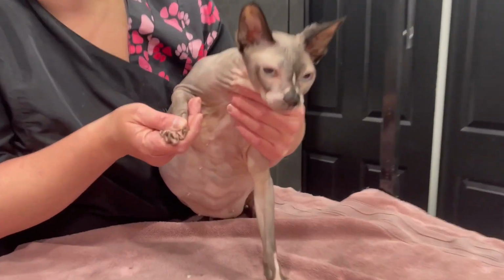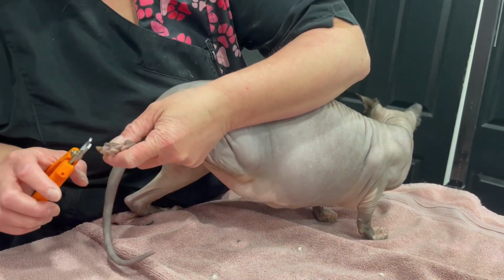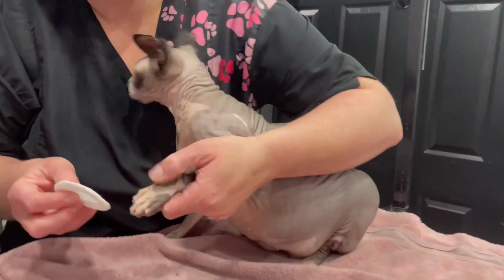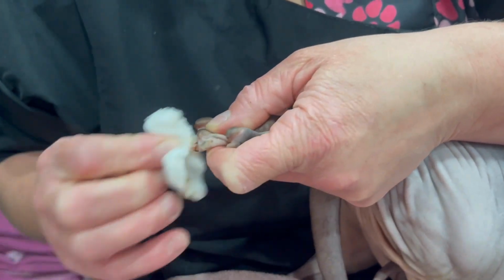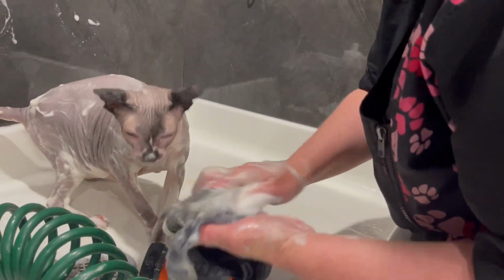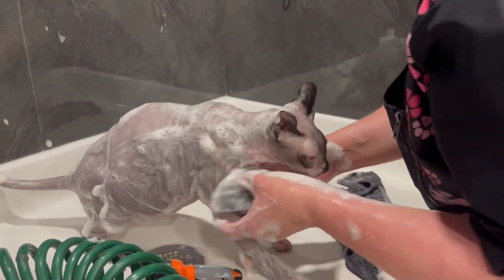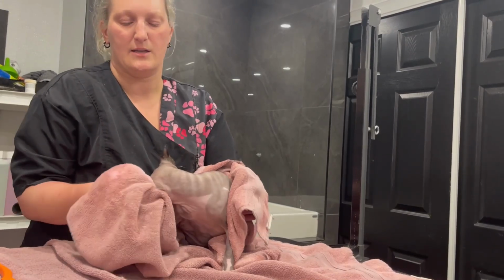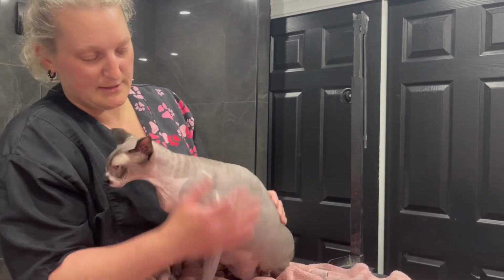Grooming the Sphynx with Chelsea Waddell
Certified Feline Master Groomer and NCGI Certifier Chelsea Waddell discusses and demonstrates her tips for bathing and grooming a Sphynx cat.

🐾 Products Used:
- Saline Solution for Eyes
- Tropiclean Ear Cleaner

For More Cat Grooming by Chelsea Waddell:
Become a bad ass cat groomer!

Save 10% on Wahl Clippers by using code DANELLE